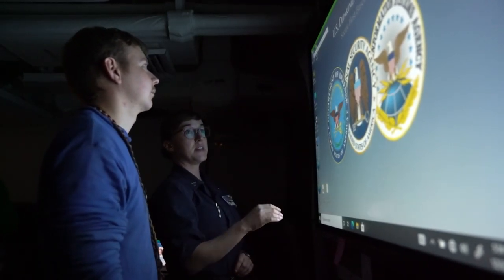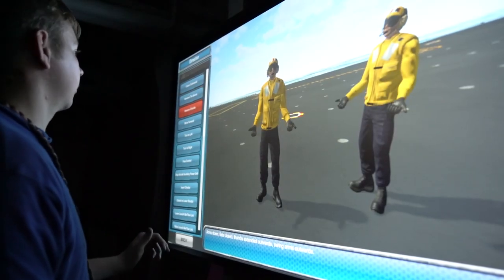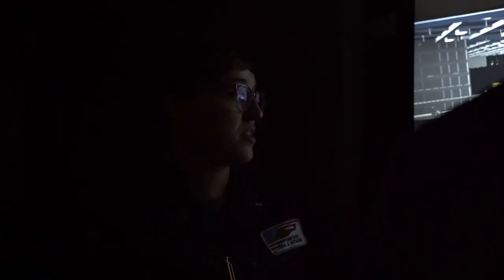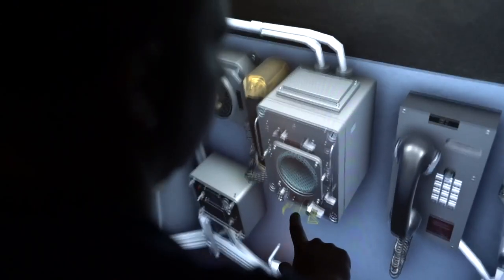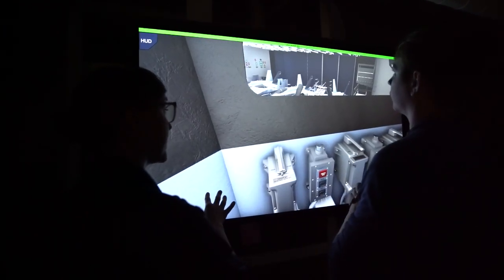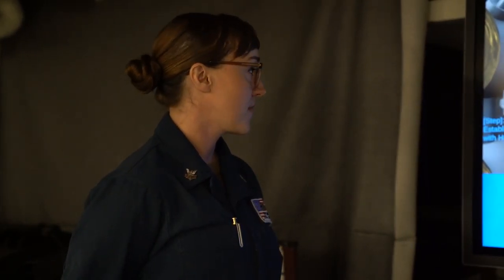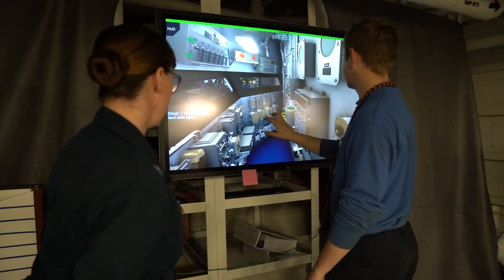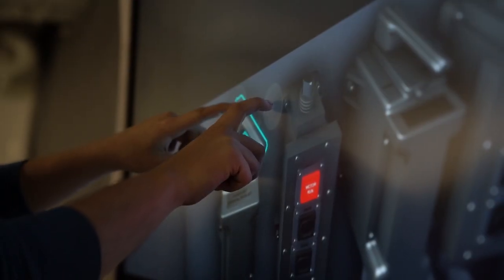USS Abraham Lincoln hosts MRTS 3D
PACIFIC OCEAN (Dec. 16, 2022) The Nimitz-class aircraft carrier USS Abraham Lincoln (CVN 72) hosts Multipurpose Reconfigurable Training System (MRTS) 3D. Abraham Lincoln is underway conducting routine operations in the U.S. 3rd Fleet. (U.S. Navy video by Mass Communication Specialist 3rd Class Kassandra Alanis)

Abraham Lincoln hosts MRTS 3D
PACIFIC OCEAN
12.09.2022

Film Credits: Video by Petty Officer 3rd Class Kassandra Alanis
USS Abraham Lincoln (CVN 72)